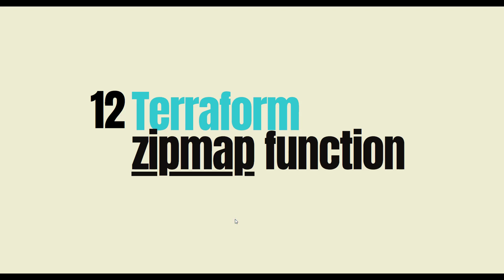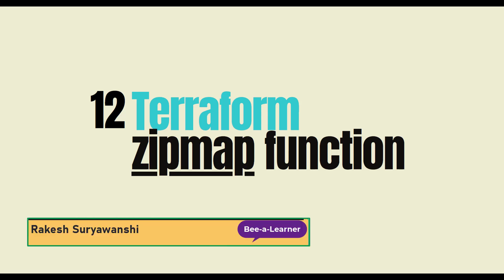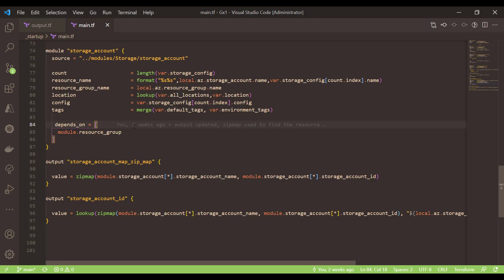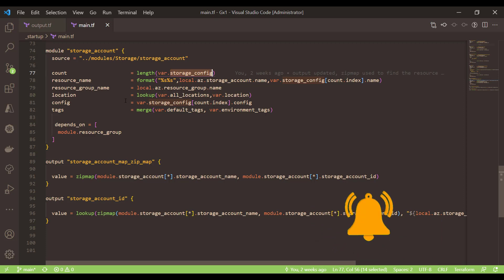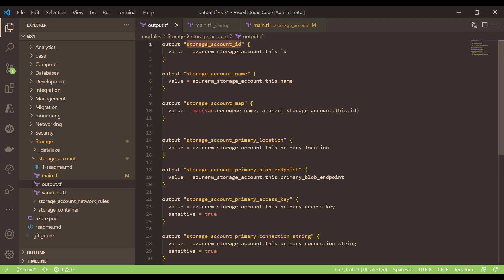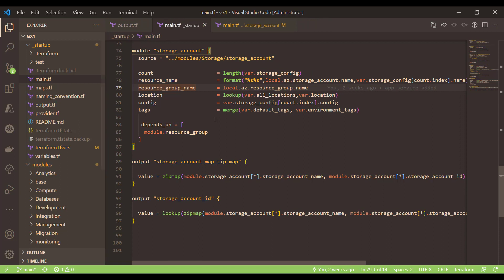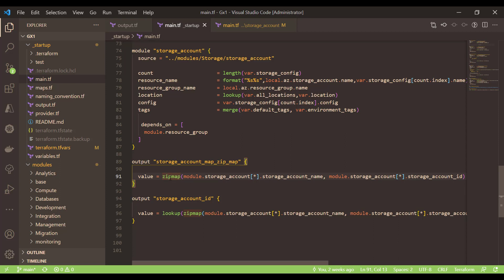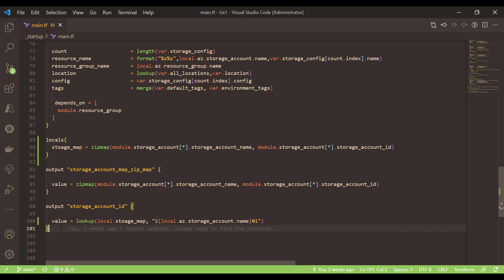terraform zipmap function | Learn Terraform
This is beginners guide to terraform using azure cloud provider.
In this video you will learn how to construct a map using 2 list collection using terraform zipmap function